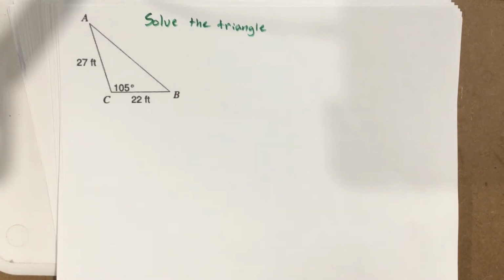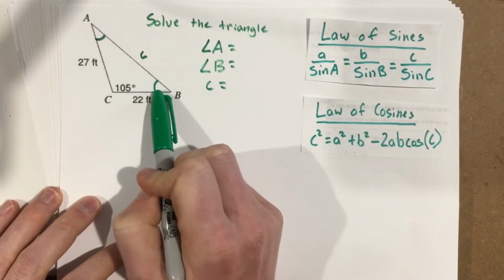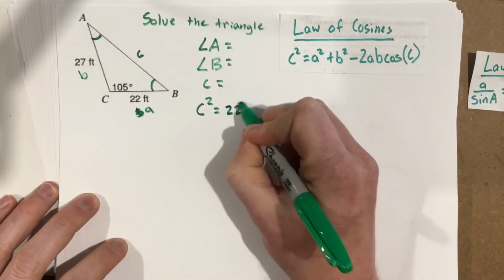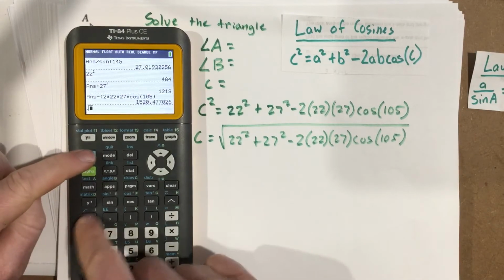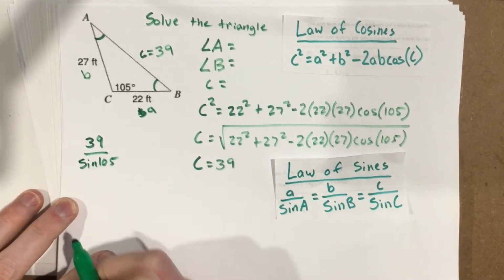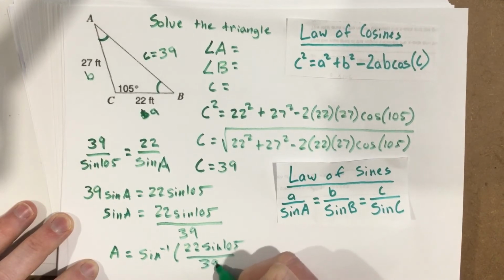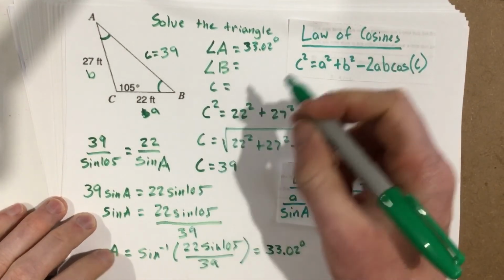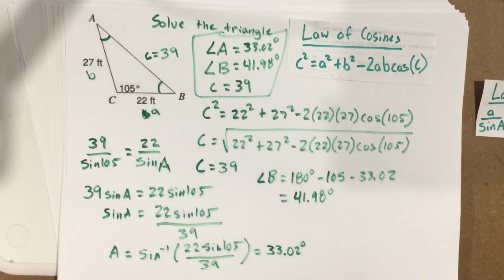Assessment #4 - Review Problem #6 (Precalculus)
Law of Cosines/Sines